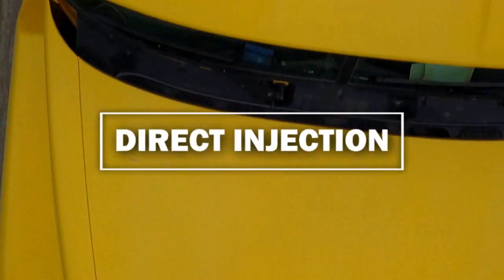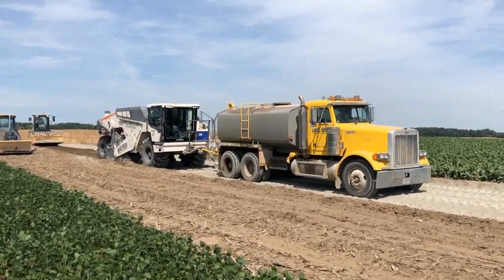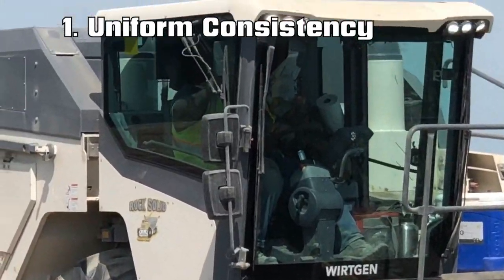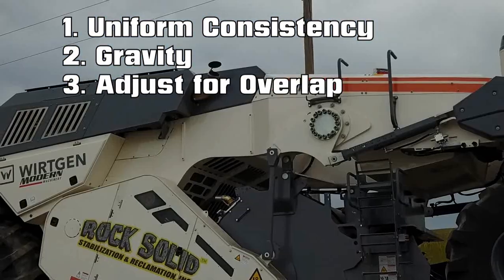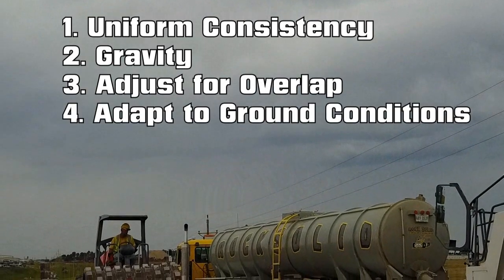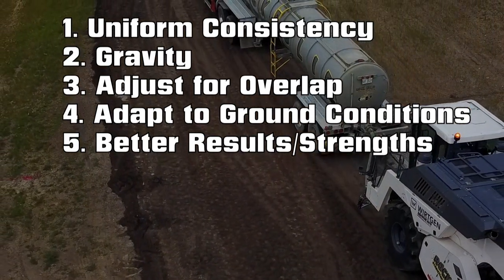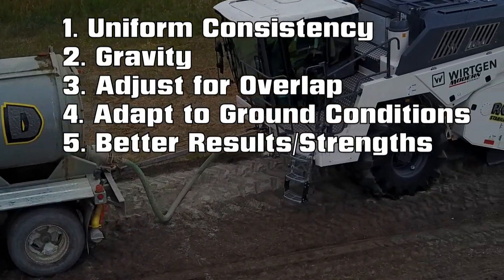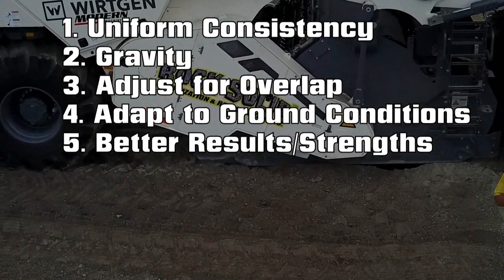The Rock Solid Way - Ep.1 - Direct Injection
Stabilization with Direct Water Injection
Top 5 Reasons to use Direct Water Injection when  Stabilizing Soil

Uniform Consistency — Direct Injection controls the precise application of water accurately to the exact percentage needed for the stabilized cross section to reach optimum moisture.

 Gravity — Water runs downhill and puddles in low spots, so when “top dressing” or applying water through a spray bar there is no guarantee the cross section is receiving the same application of water for the stabilized area.

Adjust for Overlap — Direct injection capabilities allow for the operator to control the width of the application area by activating or restricting water nozzles. (A remaining 4’ section can effectively receive the water without over hydrating the previously stabilized adjacent area)

Adapt to Changing Ground Conditions — Direct injection capabilities allow the operator to quickly adjust the amount of water applied to reach optimum moisture for the stabilized section. Project soils rarely retain the same moisture content or makeup throughout a site, so it’s important to be able to adjust for these different ground conditions.

Better Results & Strengths — When proper moisture is applied consistently the stabilized cross section is better controlled, more uniform, and stronger.

It’s not always possible to use direct injection, but when it is, it is the best way to add moisture to your stabilized section.  It’s the Rock Solid Way!